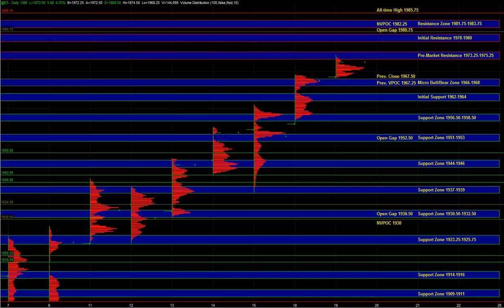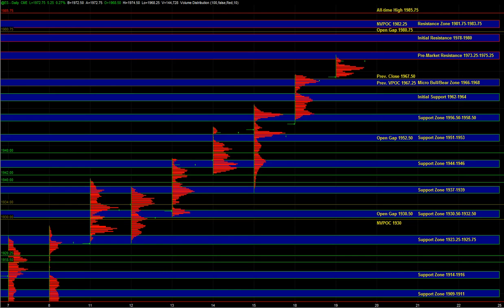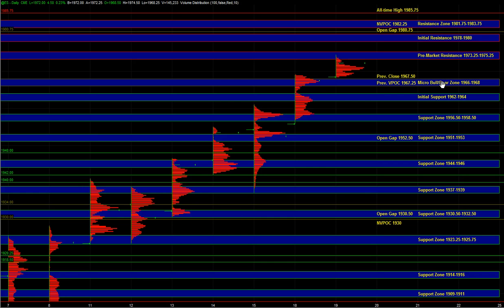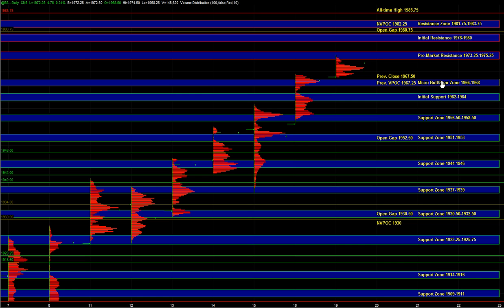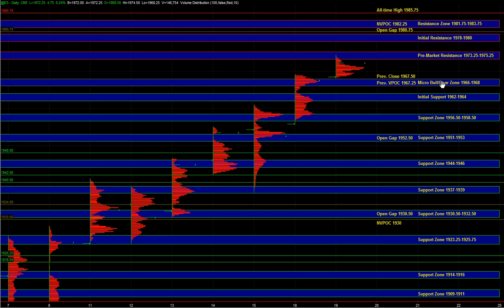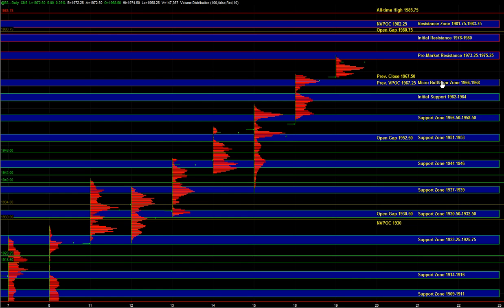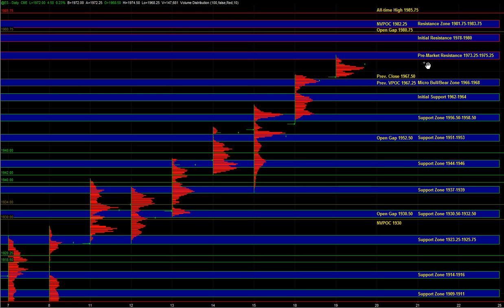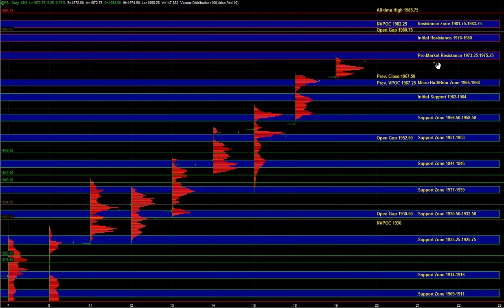E-mini S&P 500 Futures Key Support / Resistance Levels & Trade Plan for 08/19/2014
E-Mini S&P 500 Futures Key Support / Resistance Zones and Day Trading Plan for Tuesday August 19, 2014.